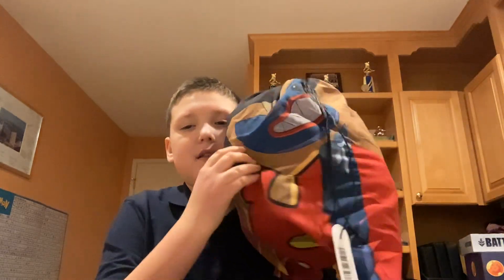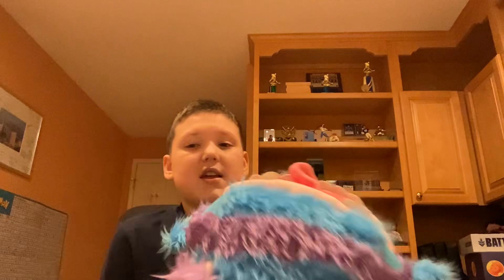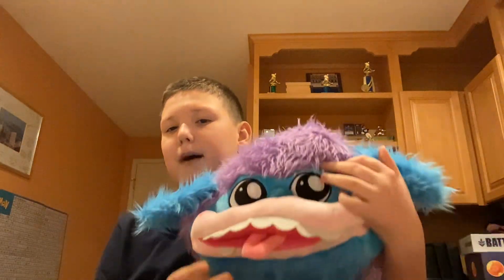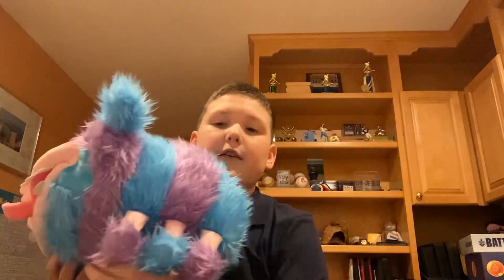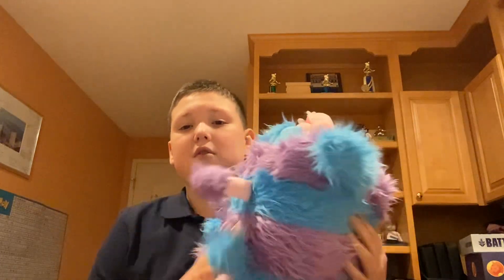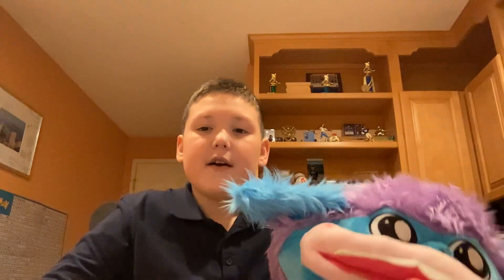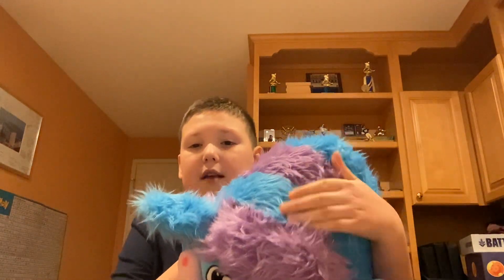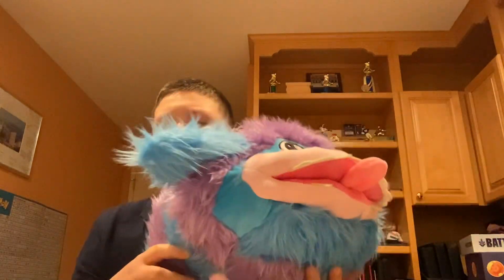New Lankybox poppy playtime rock pj pugapiller